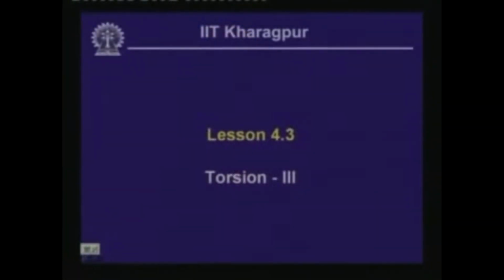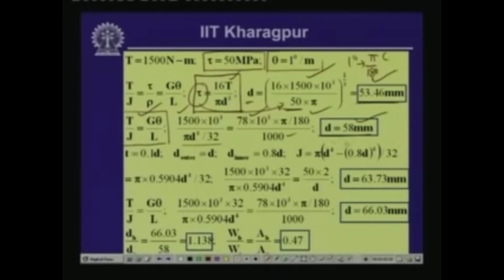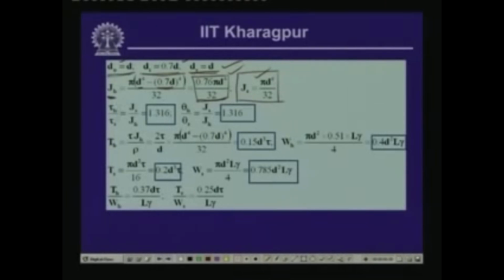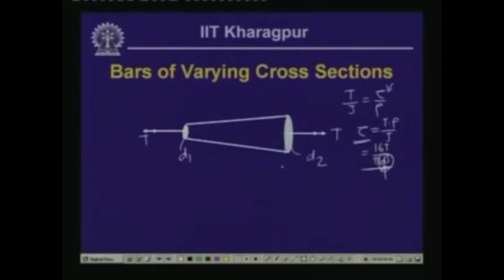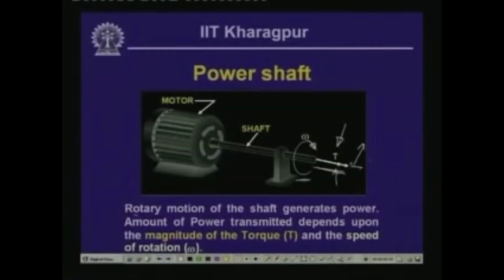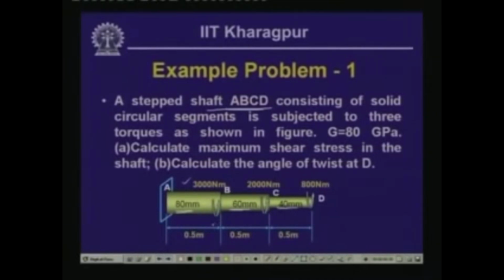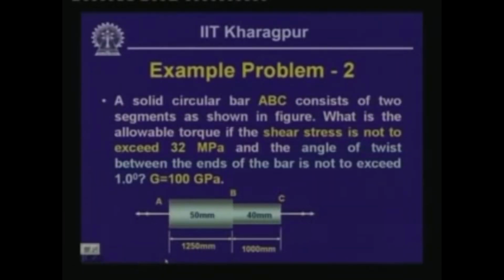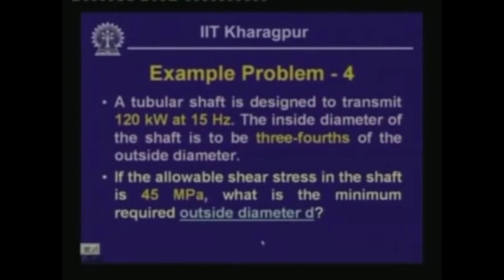Torsion - III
Course Name: Strength of Materials
Subject: Civil Engineering
Target User: UG/PG

Description:
🌐 Welcome to CH 23: IIT Kharagpur
 - Civil Engineering. Today, we're diving into the world of Swayam Prabha, a revolutionary initiative offering 40 DTH channels dedicated to delivering high-quality educational programs 24/7 via the GSAT-15 satellite.